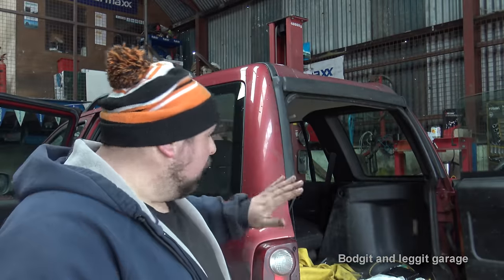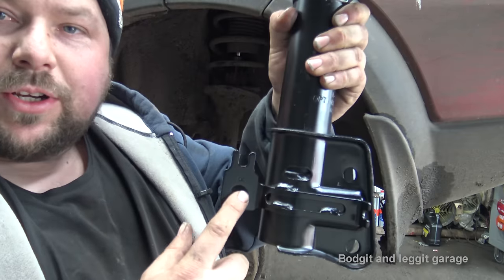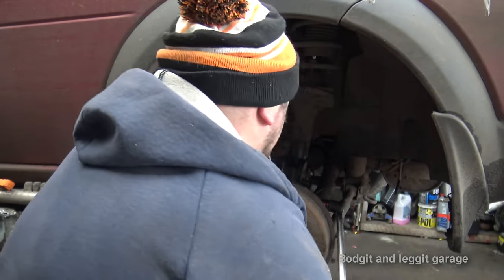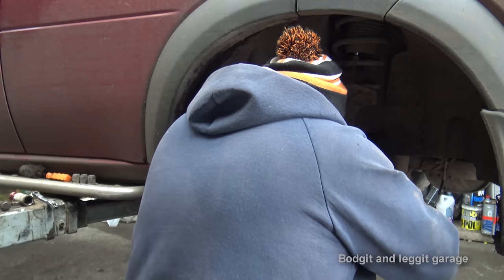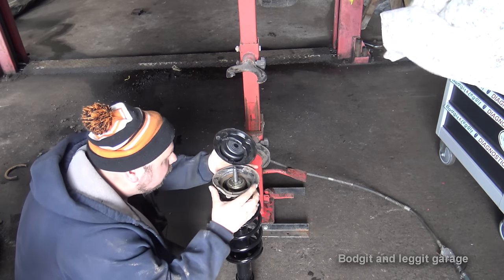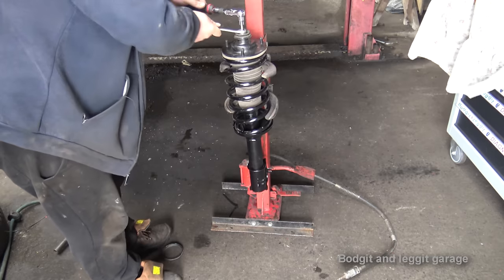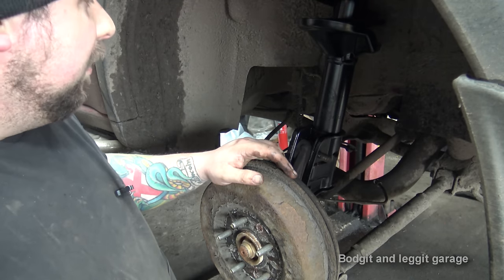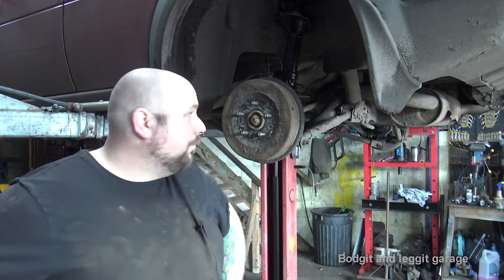Landrover Freelander Back spring/Shock/Shock Tops Bodigt And Leggit Garage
2005 Land Rover Freelander

In this video we show you how to remove and replace back rear shock and springs and Shock top when you're doing anything to your car it is always best to do both sides you are not saving money in the long run once one side is worn you know the other side isn't far behind this will also keep everything even on both sides and can avoid a lot of hassle in the future